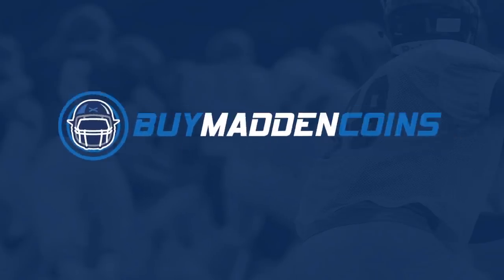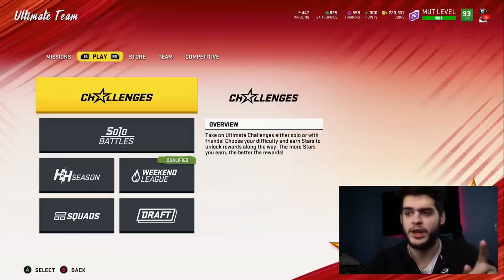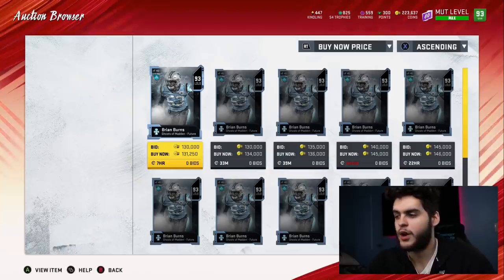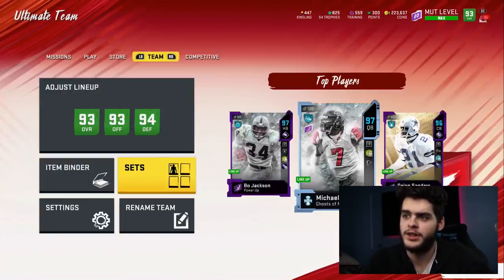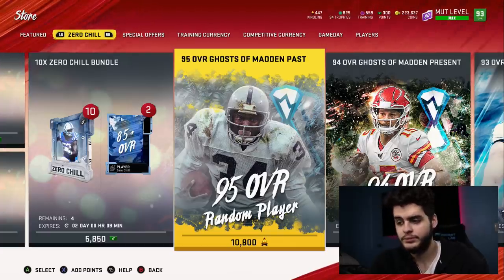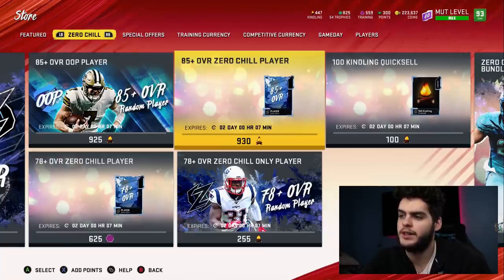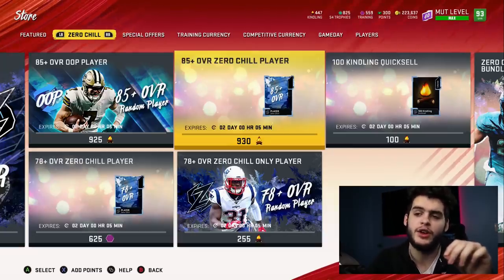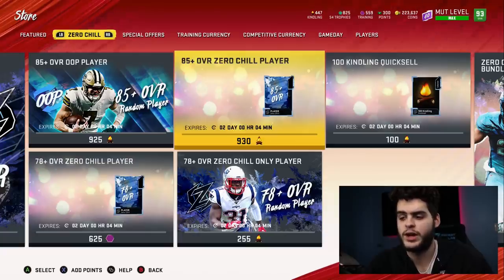NEW #1 COIN MAKING METHOD IN MADDEN 20! 100K-250K PER HOUR! RISK FREE! | MADDEN 20 ULTIMATE TEAM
mut 20
 ULTIMATE TEAM
poodle

madden 20